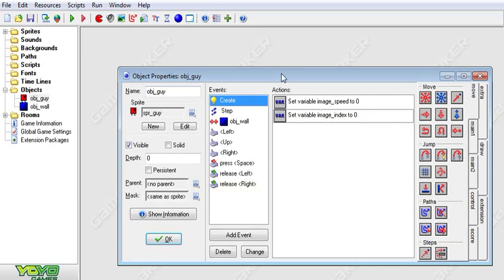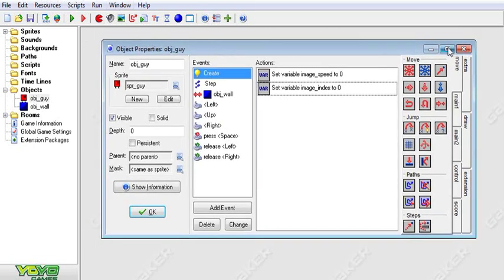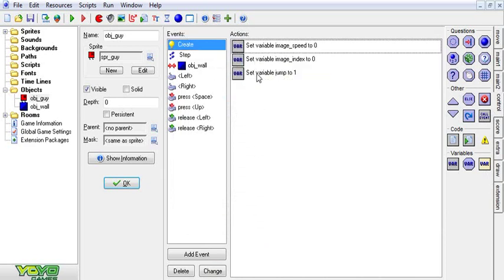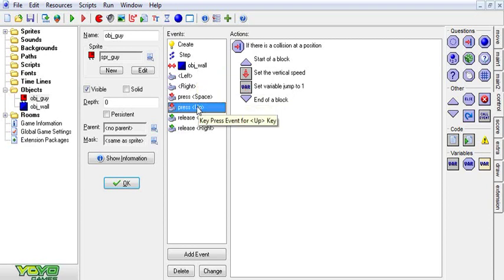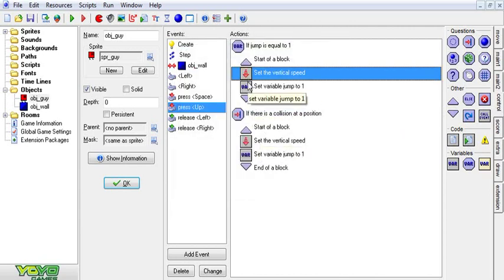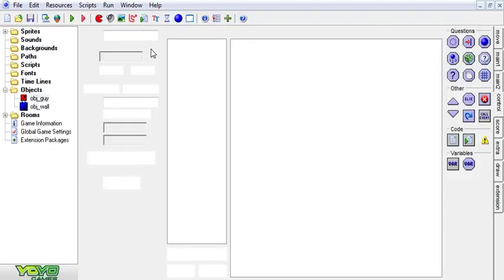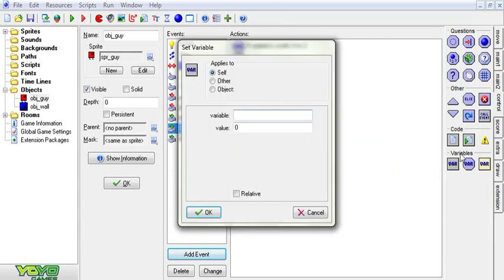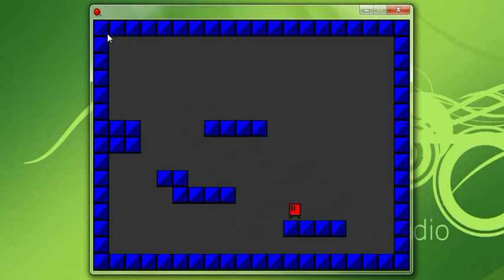Better Jumping Game Maker Tutorial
A short game maker tutorial on how to code more pleasant jumping in your platform games.